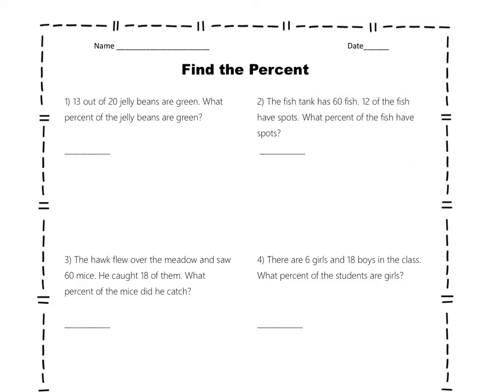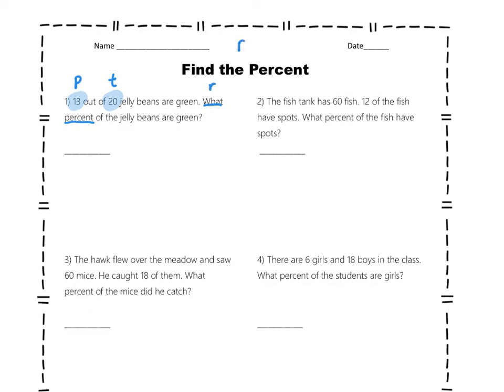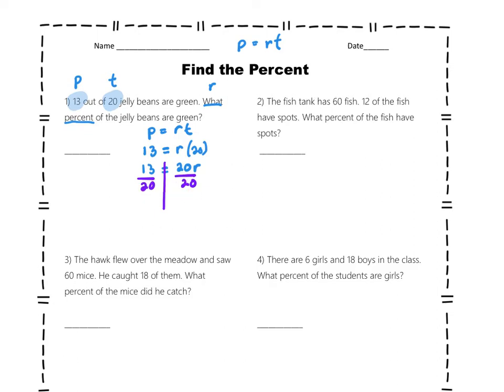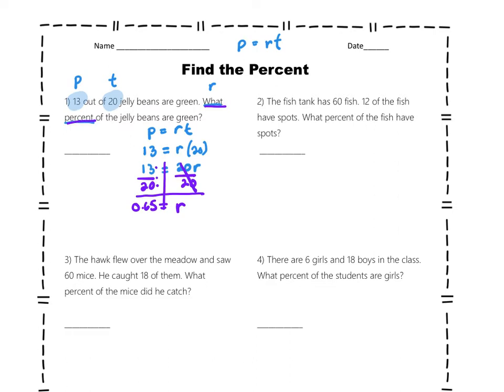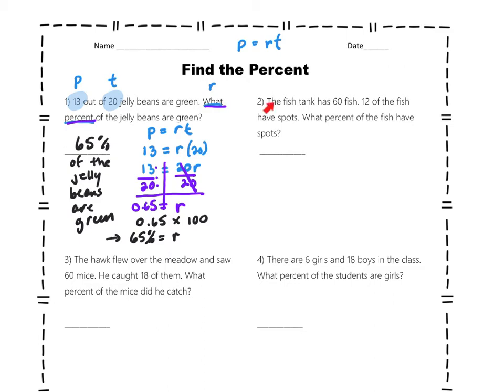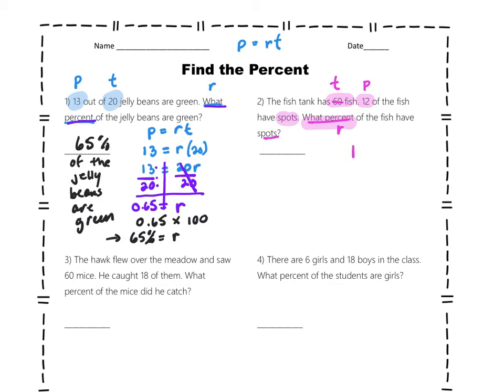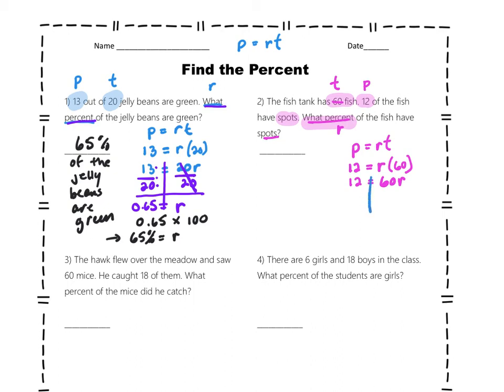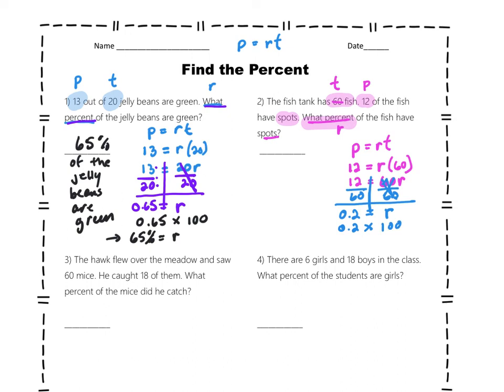Find the Percent Word Problem.pdf TpT